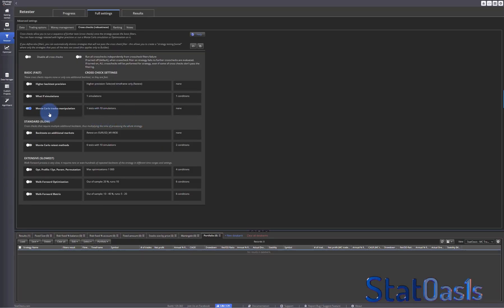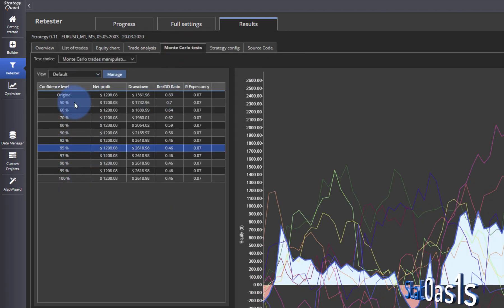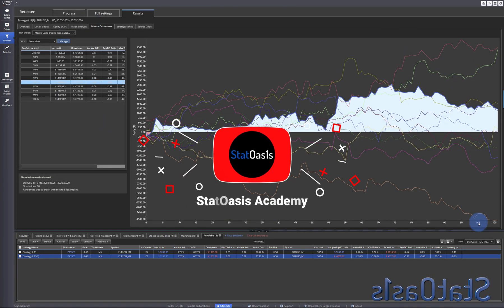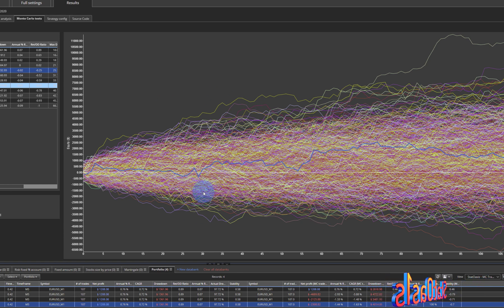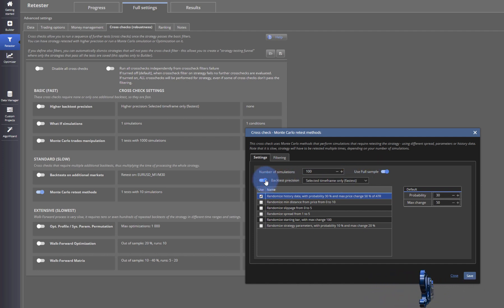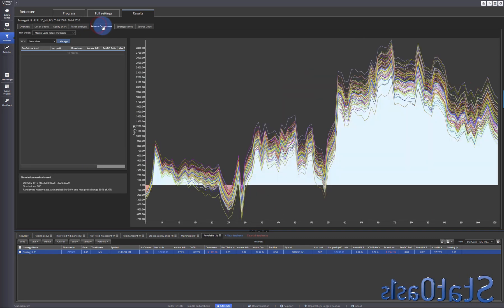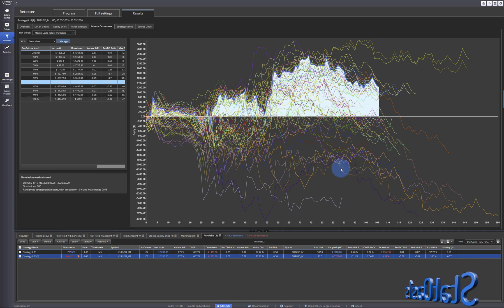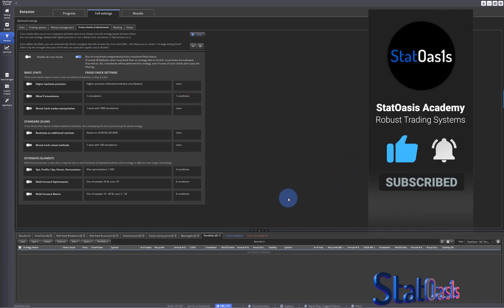SQX Beginner Series - Robustness Part 2 , Monte Carlo Simulations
Learn how to use every aspect of Strategy Quant X!
Robustness Testing Part 2 , Monte Carlo Simulations

In this multi-part series, we continue to explore Strategy Quant X - Robustness Tab where I will explore all its option. I will go over all sections and show you how to use robustness testing trying to shed light on it with some examples. The purpose of the series is to make you a very compitent user, that can take advantage of this excellent package.

Content Time Stamp:
00:00 Introduction
00:50 Monte Carlo Trade Manipulation - Exact
02:10 Monte Carlo Databank view
03:58 Monte Carlo Trade Manipulation - Resampling
07:43 Monte Carlo Trade Manipulation - Skip Trades
08:08 Monte Carlo Retest - Randomize History Data
12:56 Monte Carlo Retest - Randomize Starting Bar
13:56 Monte Carlo Retest - Randomize Strategy Parameters
16:17 Epilogue